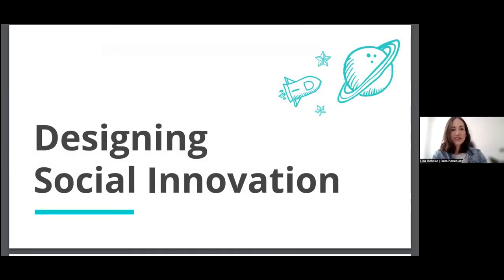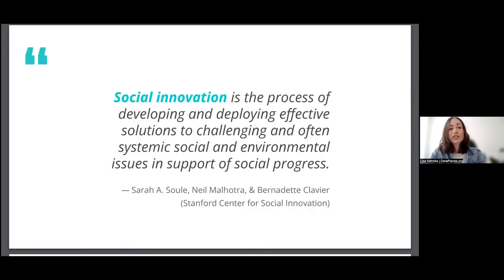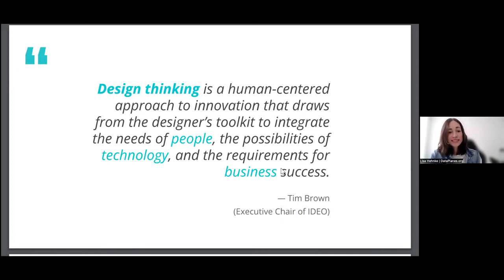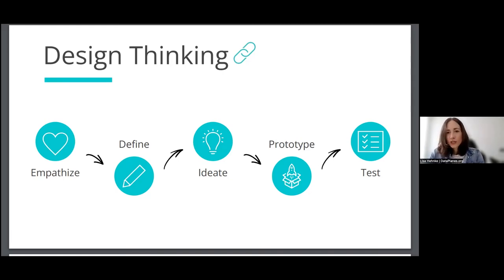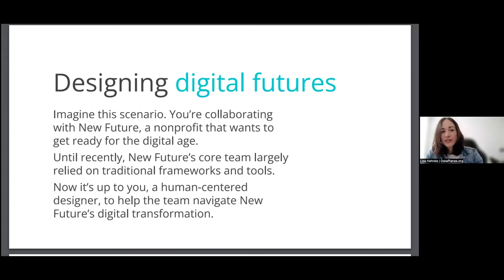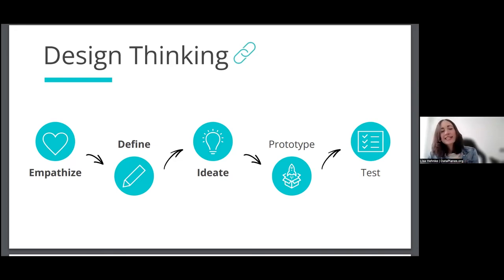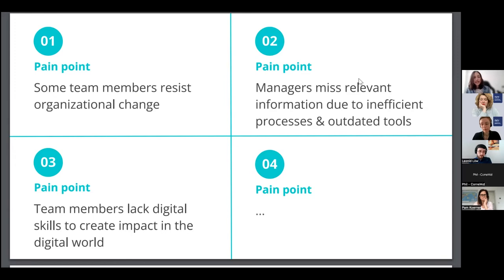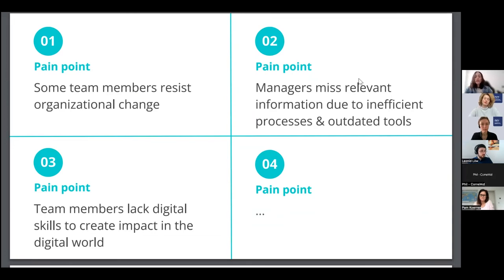dss2022 I Designing Social Innovation (English Session) I Sessionreihe 4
Best Practice mit Lisa Hehnke, Dataplanes

Designing Social Innovation
Tag 1 • 29. März 2022 • 16.40 Uhr bis 17.25 Uhr
Level: Anfänger:innen

How might we reimagine the digital world of the future? How could we use digital tools and methods for the greater good?

In this session you will learn how to use design thinking, a human-centered approach to solving complex problems. Design thinking is a framework to facilitate systematic innovation in the social sector. Together we will tackle a social challenge, understand the problem we are trying to solve, empathize with people, ideate solutions, and ultimately change the digital world for the better.